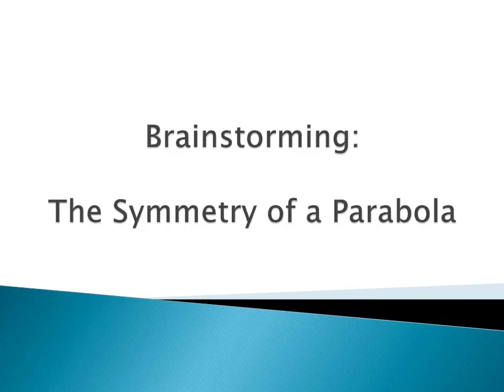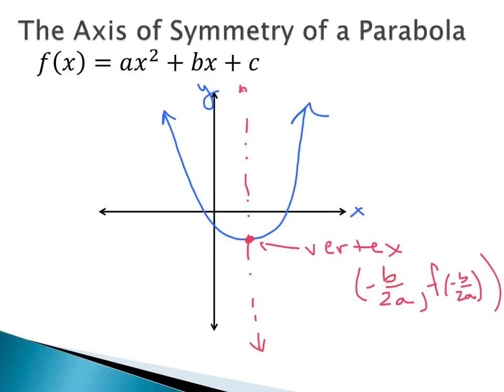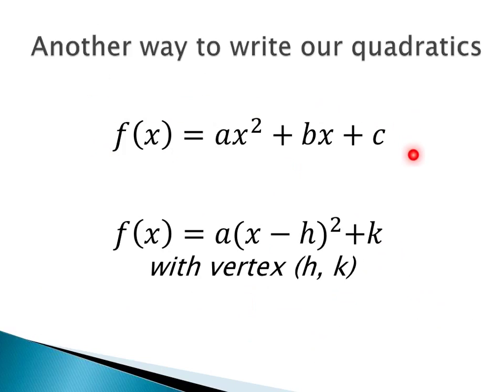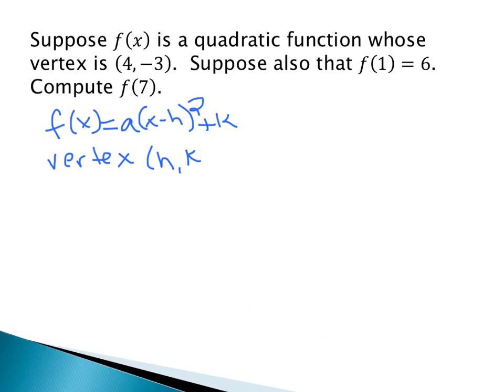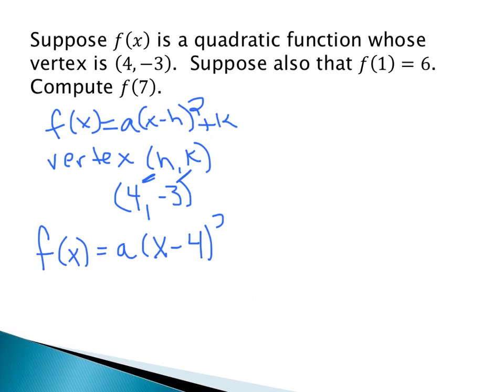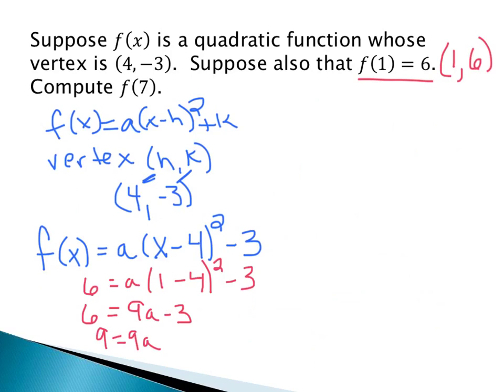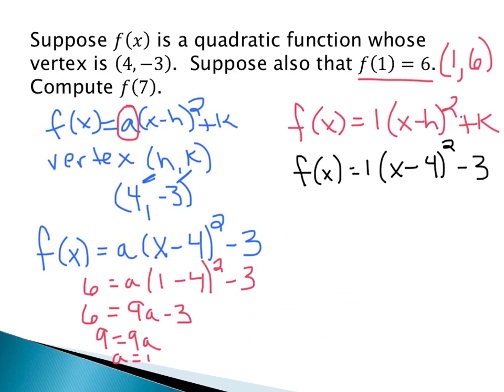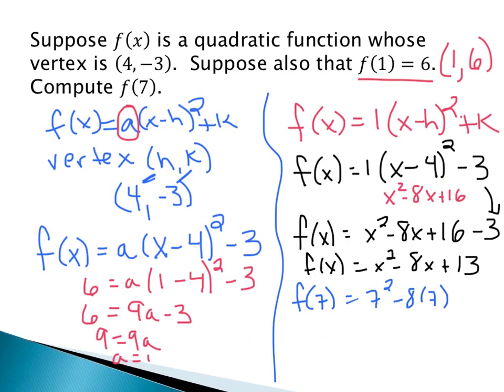Brainstorming: Symmetry of a Parabola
And, finding the equation of a parabola given the vertex and one point.